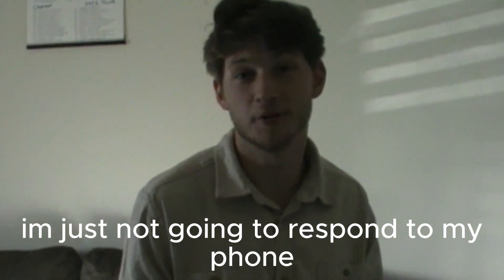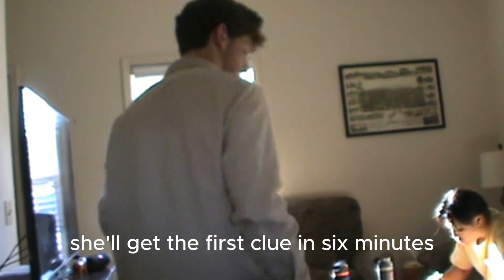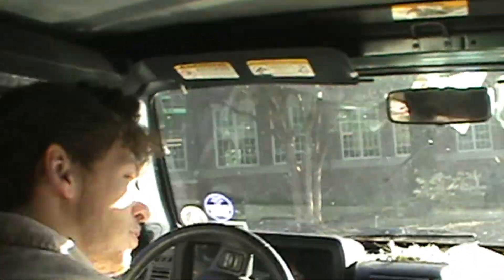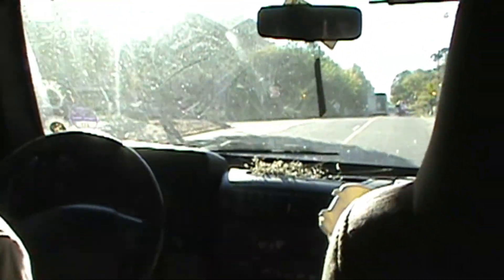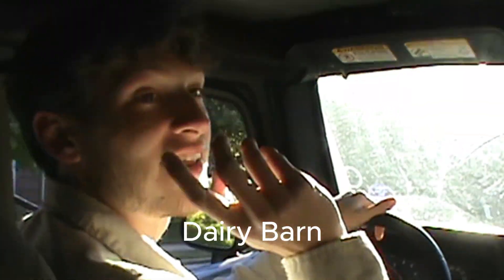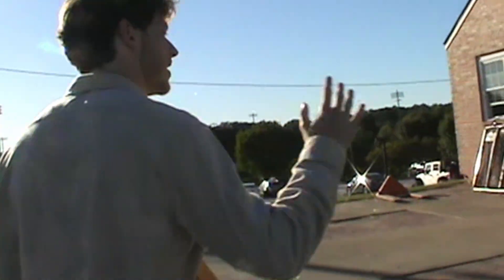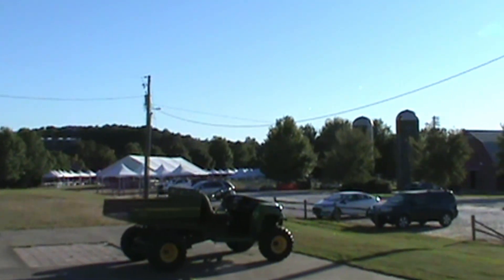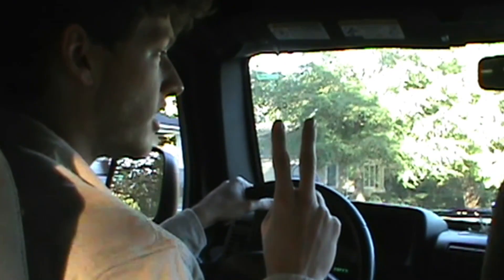Best Friend’s Proposal Scavenger Hunt | MY BESTFRIEND IS ENGAGED!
I HAD A GREAT TIME FILMING THIS AND I CRIED MAKING THIS AND BEING THERE WHEN IT HAPPENED. VLOGS ARE COMING SOON im editing it and will be up soon!